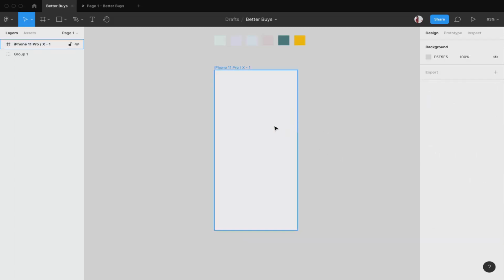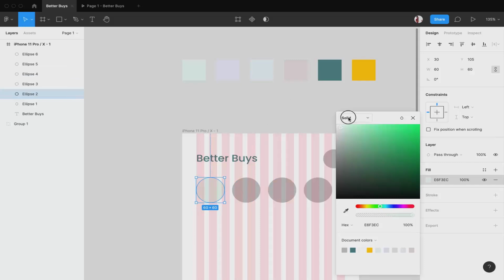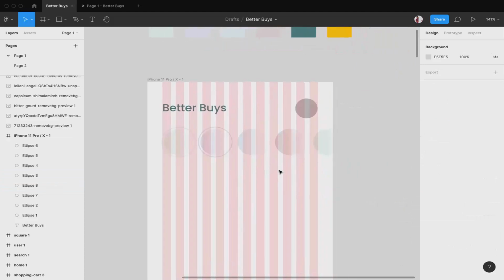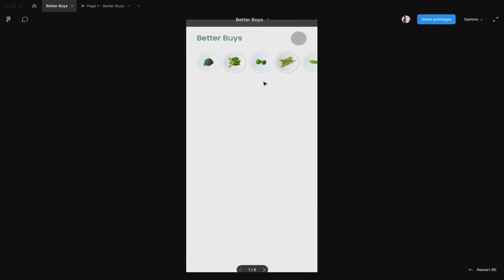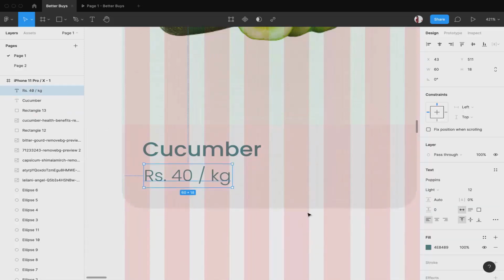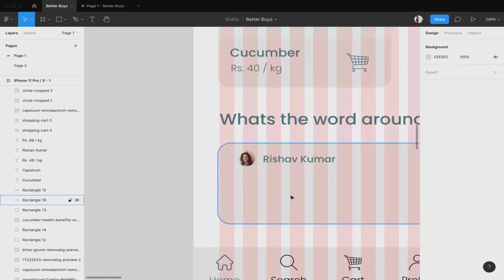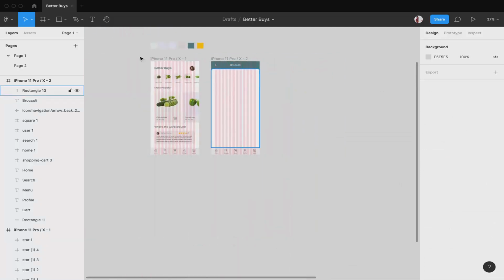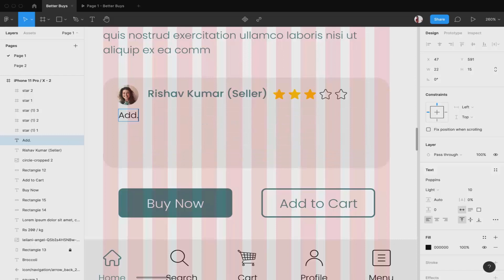Create a Shopping App Design with Figma | Figma Tutorial for Mobile Design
In this video we will discuss Built  a Grocery Shopping App Using from scratch with Figma. Create A Cross-Platform Mobile App In easy Steps Using Figma .